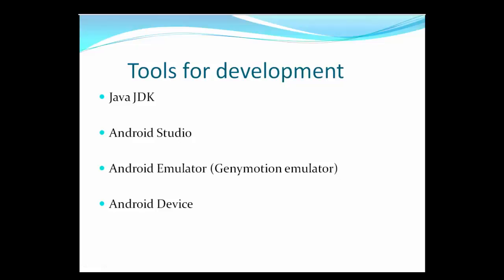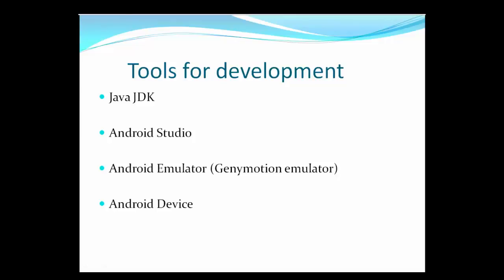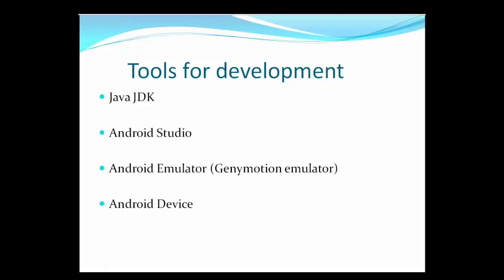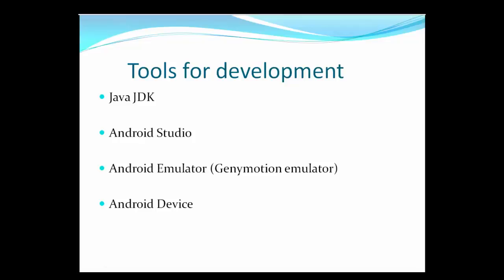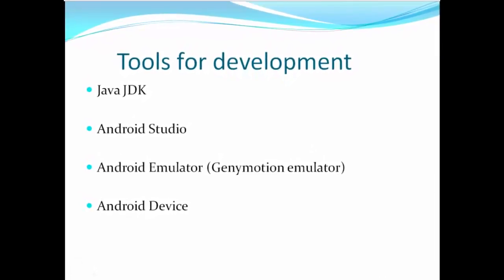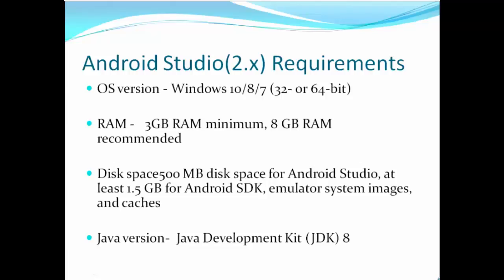4 -Android Application Development - Prerequiste Software tools for studio | 2018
4 -Android Application Development -  Prerequiste Software tools for studio  |  2018